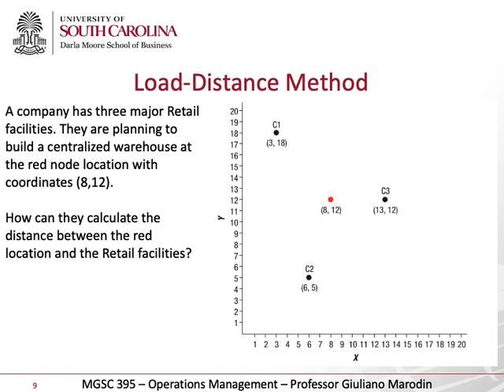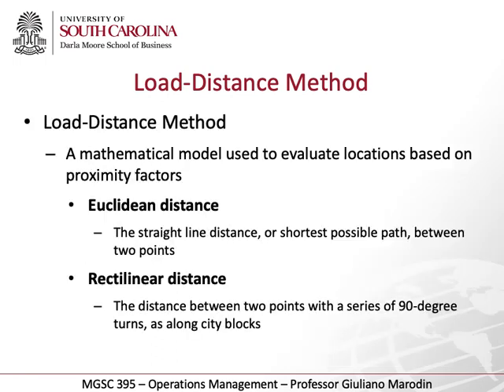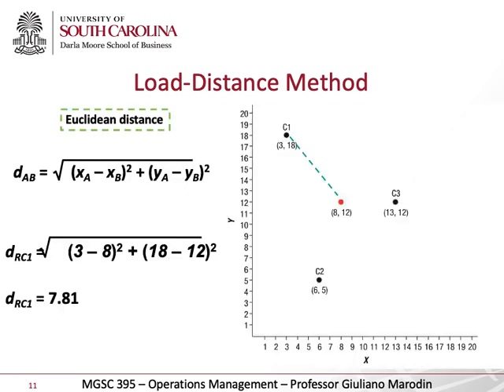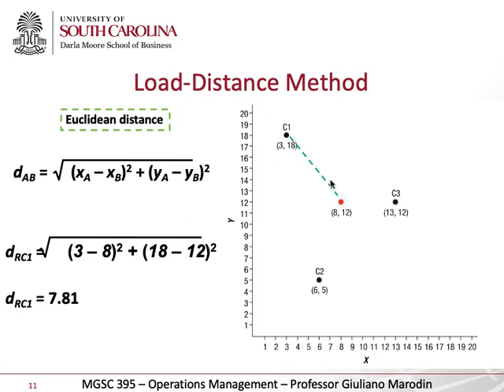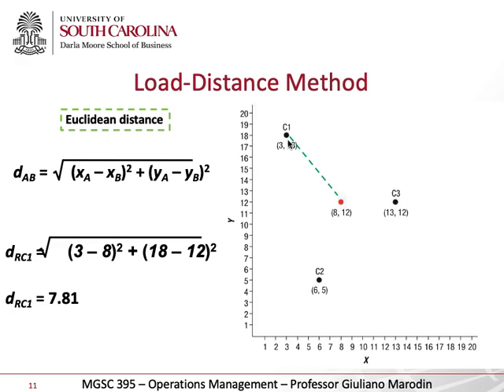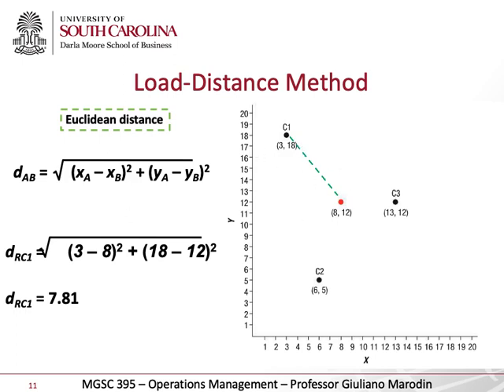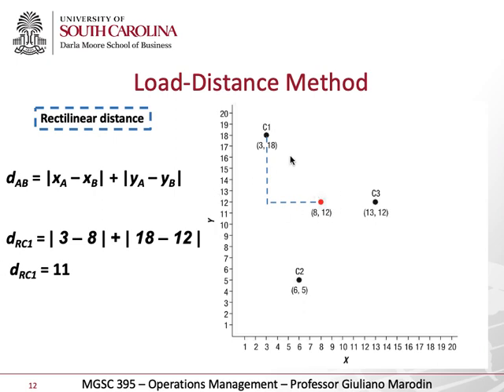Chapter 13- part 3 Euclidean and Rectilinear distance